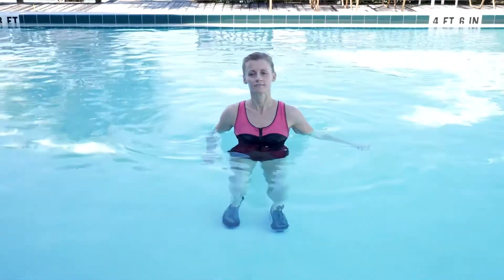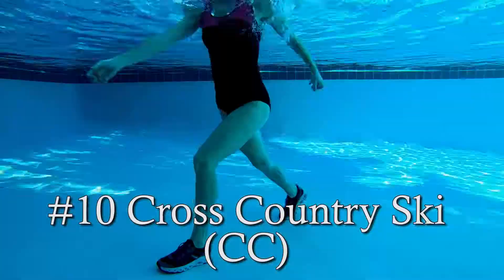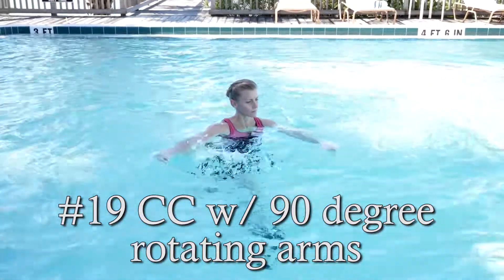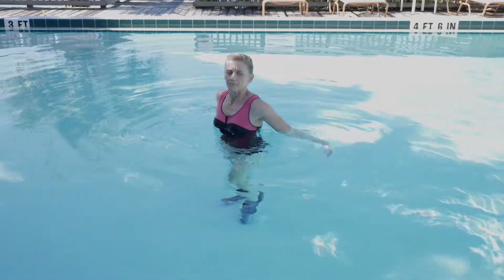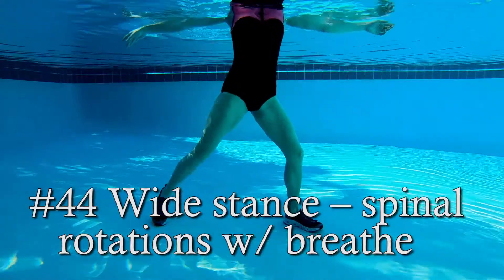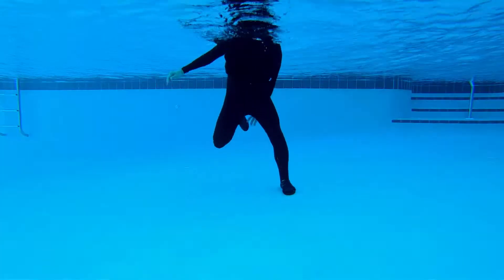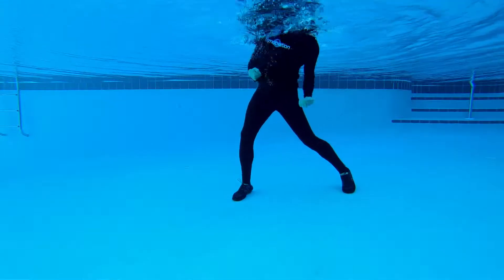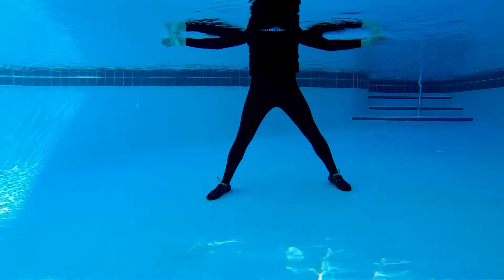Deck Blocks Preview